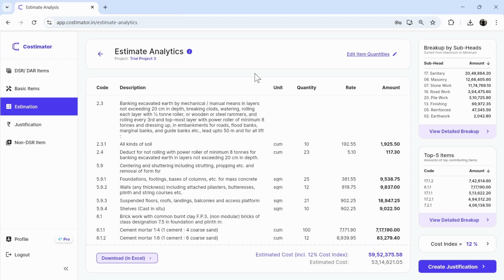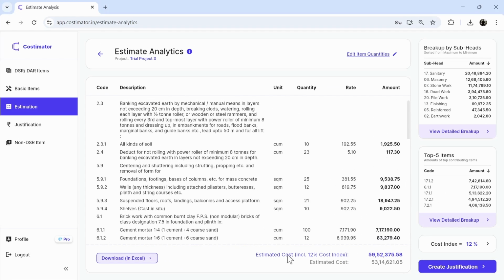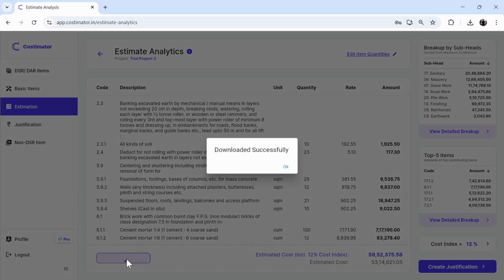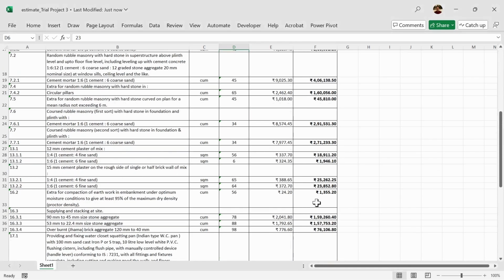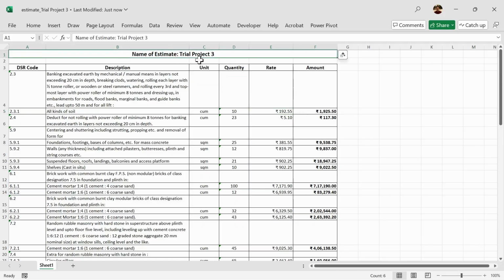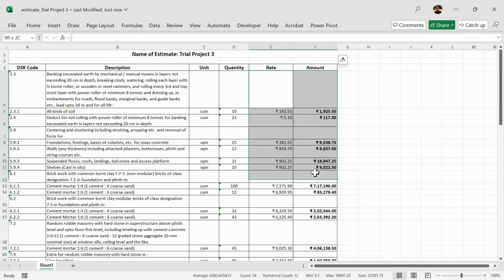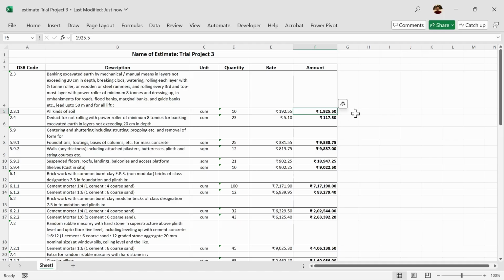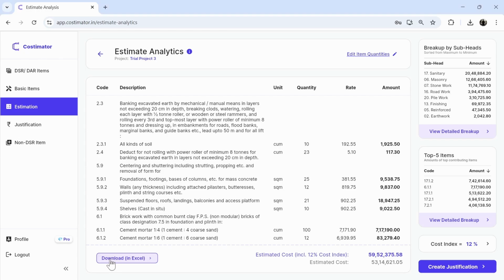07. How to Download Estimate in Excel in Costimator?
In this video you will learn how to view and download your Estimate as a preformatted Excel File inside Costimator.